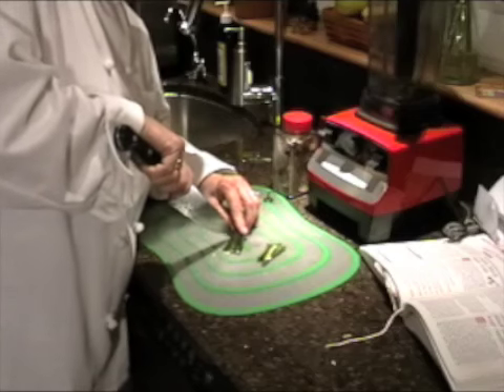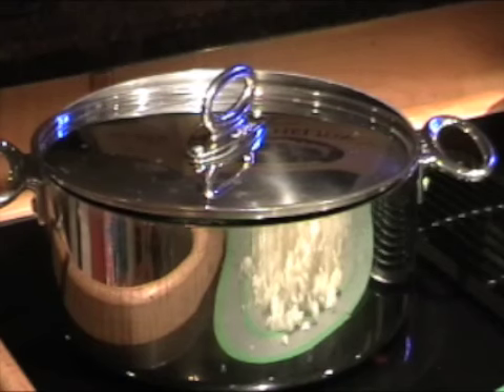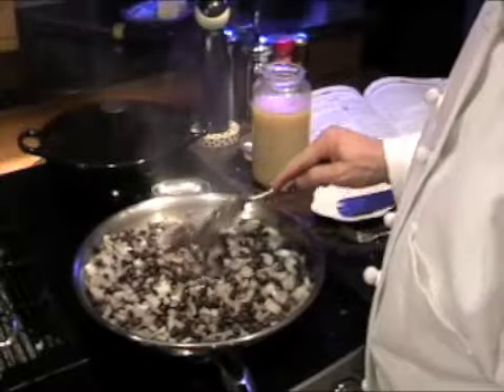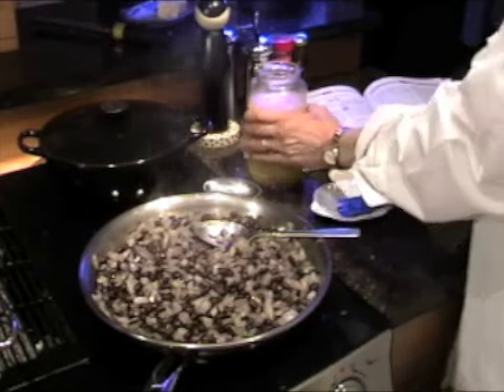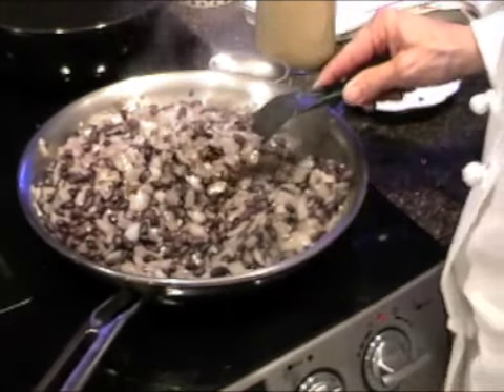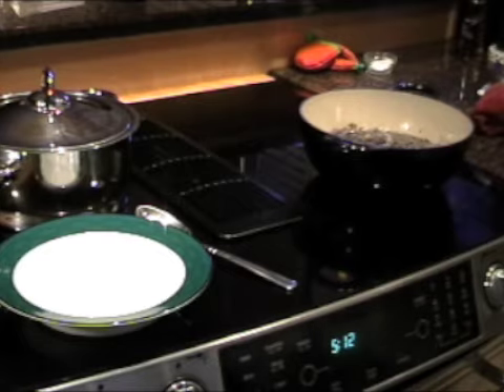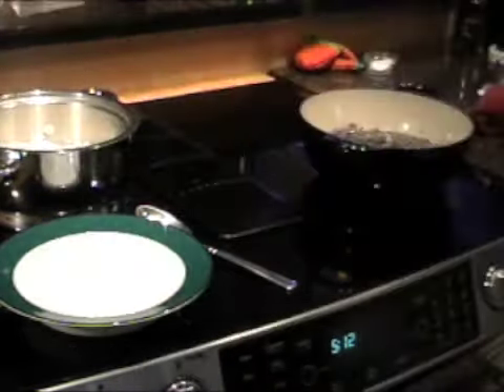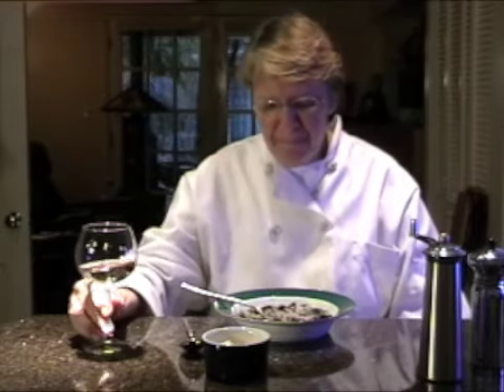The TraVerus Chef, (with Bloopers) Cuban Black Bean Soup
Cuban black bean soup is on the menu tonight, come enjoy and have a good laugh as The Traverus Chef, Ginette Heroux shows you how to create this delicious meal! Bloopers included, just another human being being real.

traverus
traverus travel
traverus com
www traverus com
www traverus
traverus scam
david manning traverus
traverus travel network
traverus net
traverus travel network
traverus travel network
traverus travel
traverus leaders
traverus team
traverus presentation
traverus marketing
traverus travel network
traverus travel
traverus leaders
traverus team
traverus presentation
traverus marketing
traverus traverus
travel traverus
leaders traverus
travel network
traverus team
traverus presentation
traverus marketing
david manning
john ohurley
holly powell
travel traverus
tim miller
john daley
traverus myttn
traverus travel network
travel network traverus
traverus travel agents
online travel traverus
traverus online travel
online travel agencies
dave manning
revelex
revelex travel
dottie smith
mark campese
traverus independent marketing representative
maine traverus
traverus maine
new hampshire traverus
traverus new hampshire
connecticut traverus
traverus connecticut
vermont traverus
traverus vermont
new york traverus
traverus new york
rhode island traverus
traverus rhode island
pennsylvania traverus
traverus pennsylvania
west virginia traverus
traverus west virginia
maryland traverus
traverus maryland
new jersey traverus
traverus new jersey
south carolina traverus
traverus south carolina
virginia traverus
traverus virginia
dc traverus
traverus dc
washington dc traverus
traverus washington dc
ohio traverus
traverus ohio
georgia traverus
traverus georgia
alabama traverus
traverus alabama
delaware traverus
traverus delaware
florida traverus
traverus florida
louisiana traverus
traverus louisiana
alabama traverus
traverus alabama
texas traverus
traverus texas
new mexico traverus
traverus new mexico
california traverus
traverus california
nevada traverus
traverus nevada
oregon traverus
traverus oregon
washington traverus
traverus washington
indiana traverus
traverus indiana
wyoming traverus
traverus traverus
hawaii traverus
traverus hawaii
idaho traverus
traverus idaho
utah traverus
traverus utah
colorado traverus
traverus colorado
north dakota traverus
traverus north dakota
south dakota traverus
traverus dakota
nebraska traverus
traverus nebraska
kansas traverus
traverus kansas
oklahoma traverus
traverus oklahoma
missouri traverus
traverus missouri
minnesota traverus
traverus minnesota
wisconsin traverus
traverus wisconsin
iowa traverus
traverus iowa
illinois traverus
traverus illinois
tennessee traverus
traverus tennessee
michigan traverus
traverus michigan
kentucky traverus
traverus kentucky
alaska traverus
traverus Alaska
amensisterstravel.info

venezuela traverus
traverus venezuela
traverus worldwide
worldwide traverus
traverus australia
australia traverus
traverus canada
canada traverus